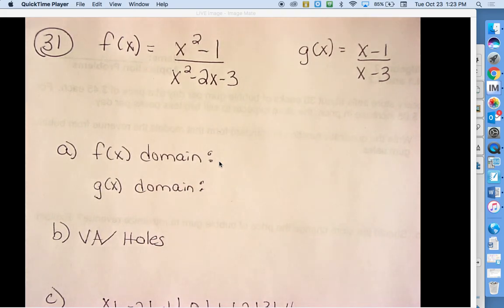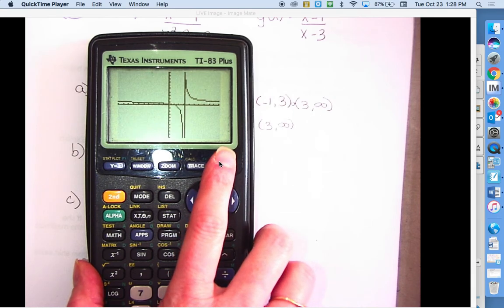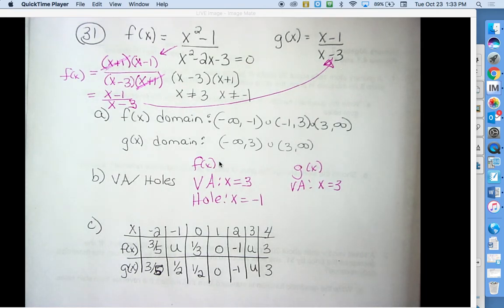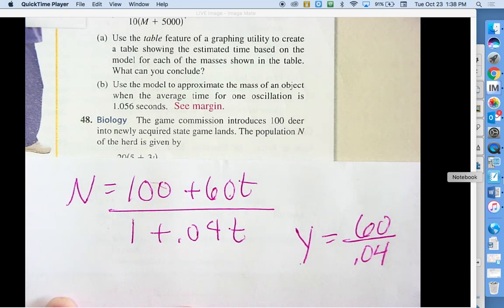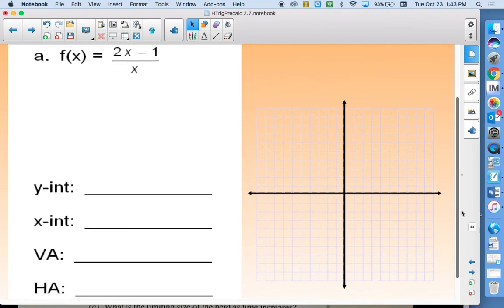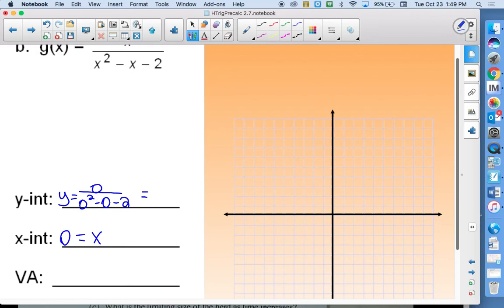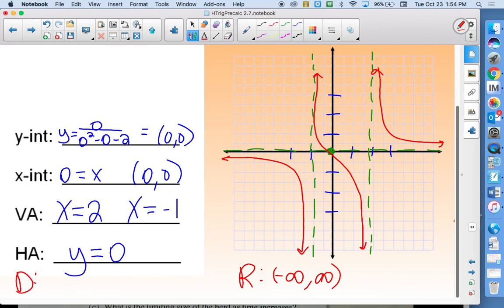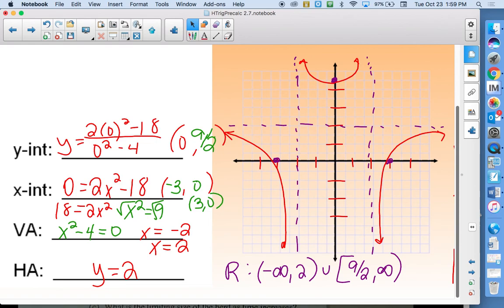Section 2 7 Rational Functions 10 23 18